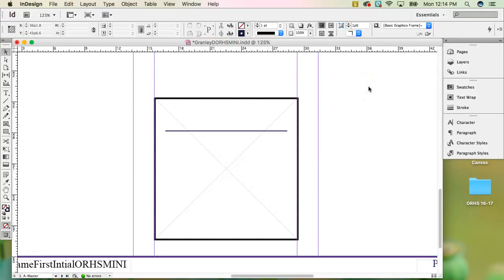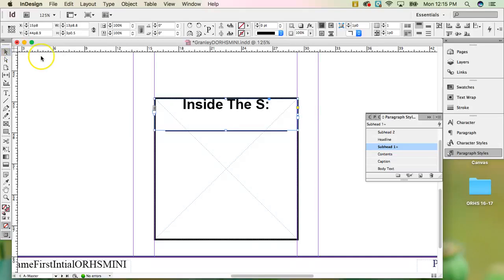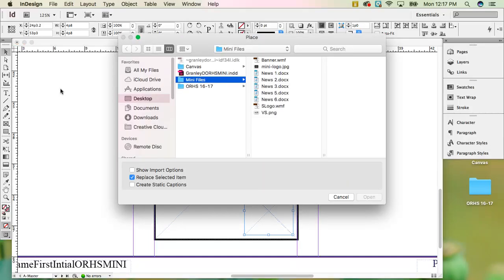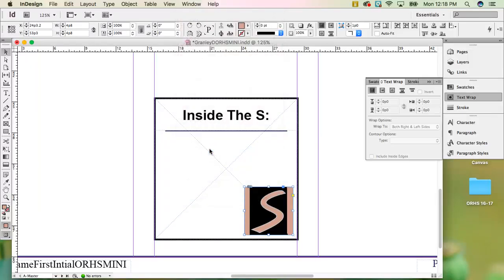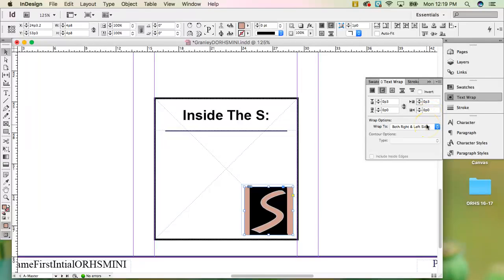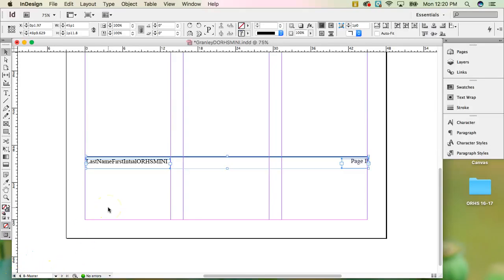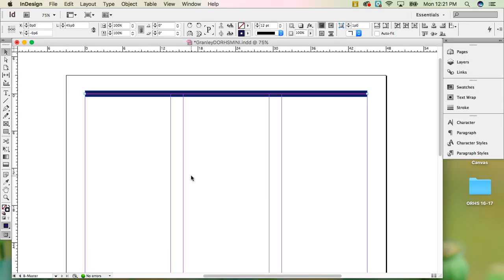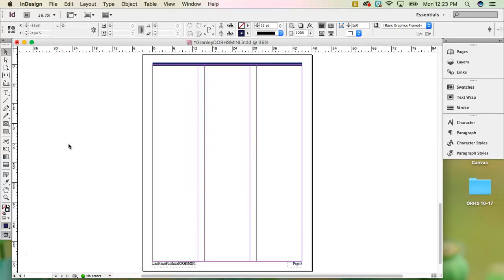A & B Master: Part 3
Completing A- Master and B- Master